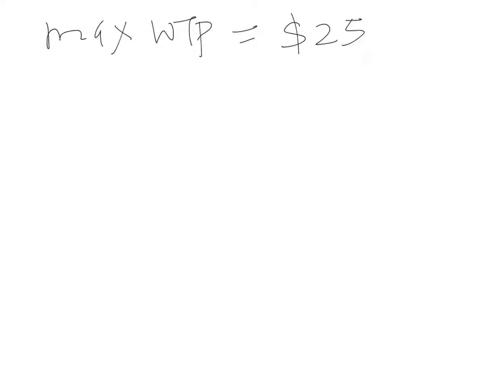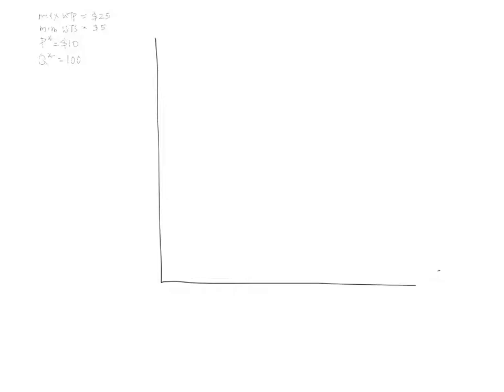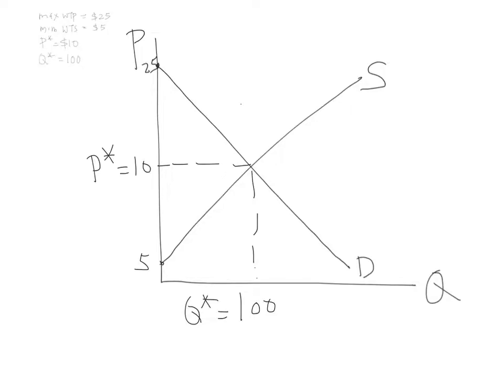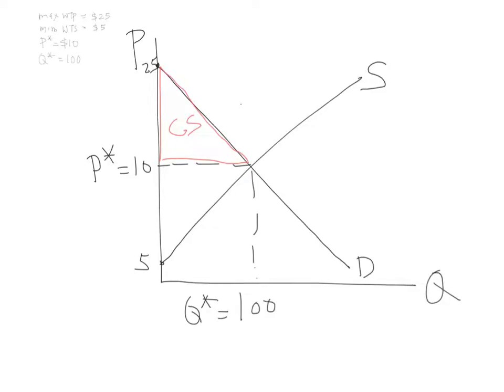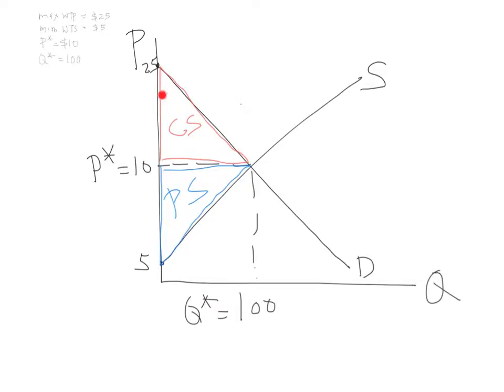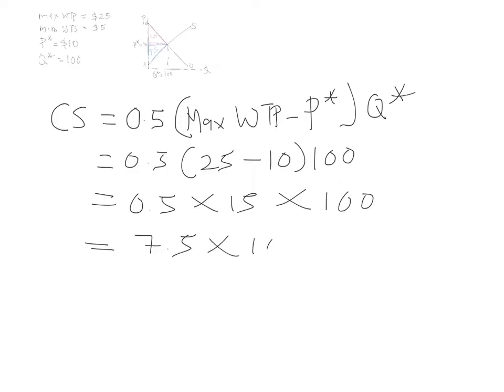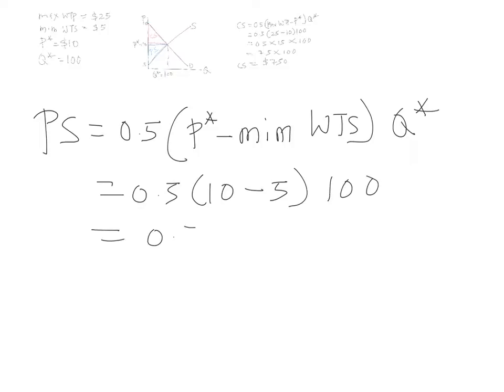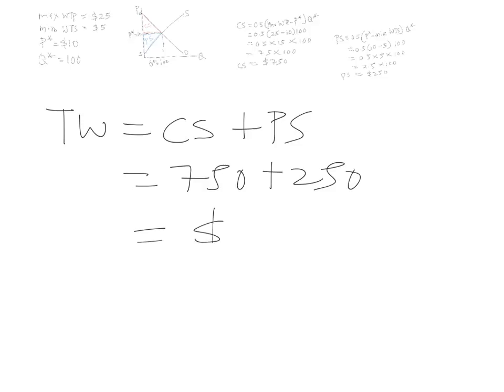2303AFE Sem 2 2016 CS & PS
Drawing and calculating consumer & producer surplus plus showing total welfare